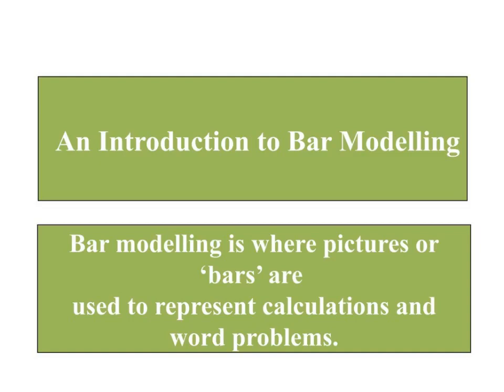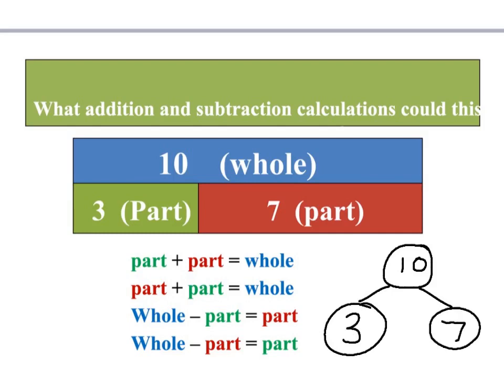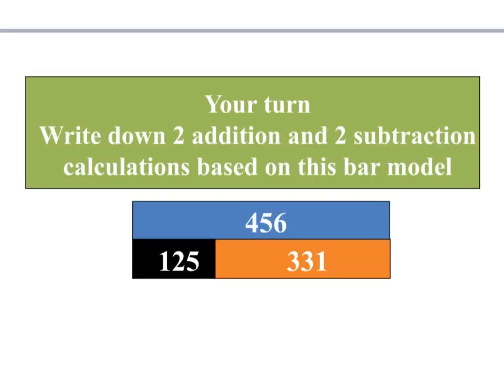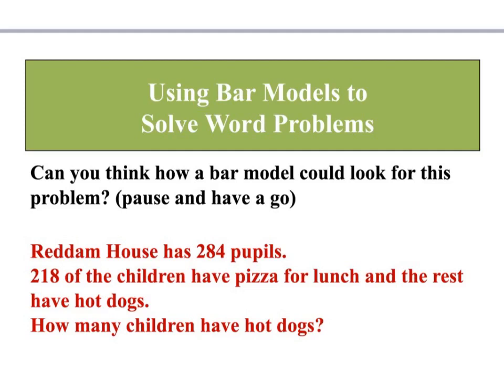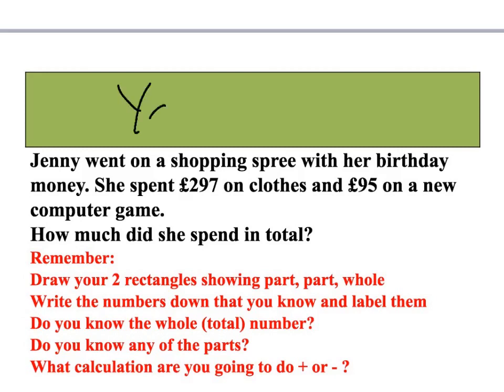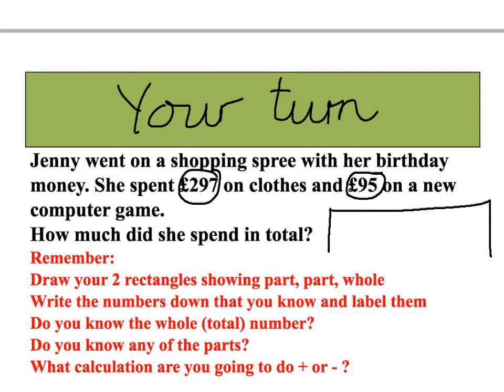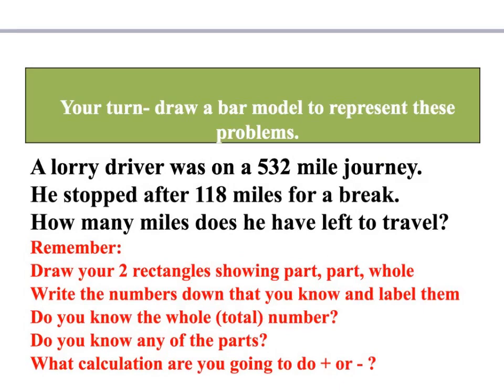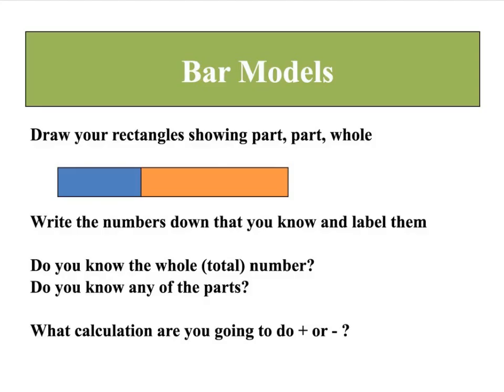An introduction to bar modelling